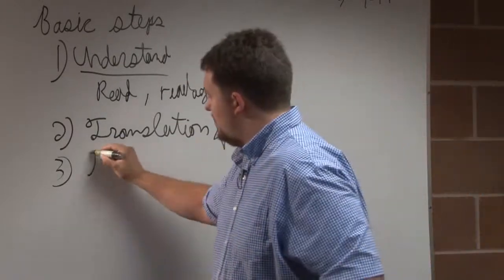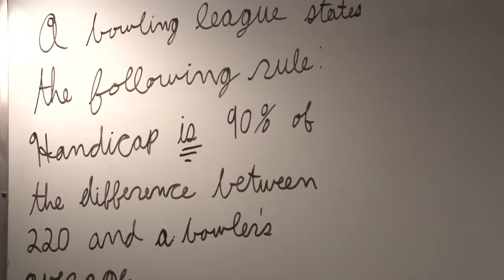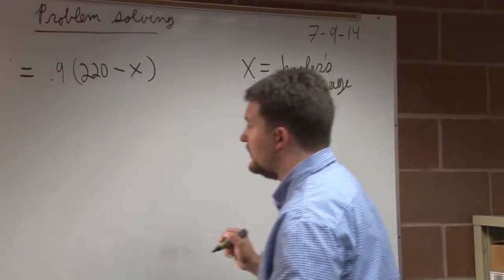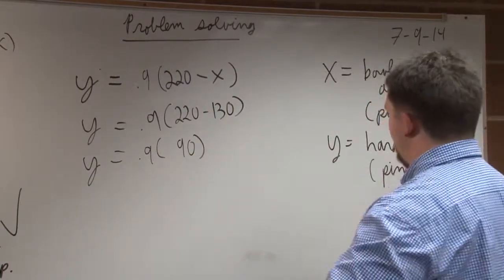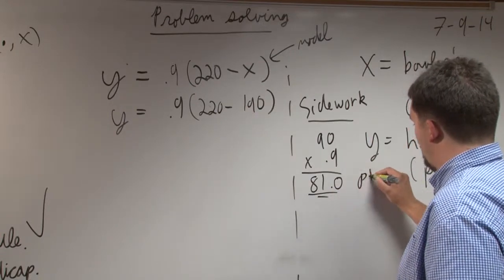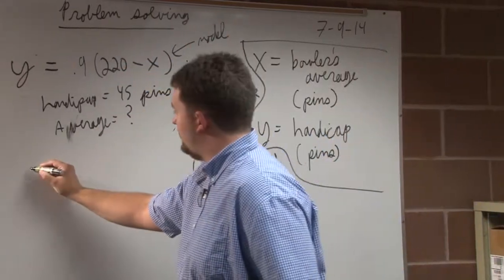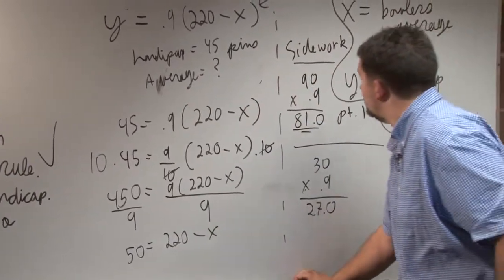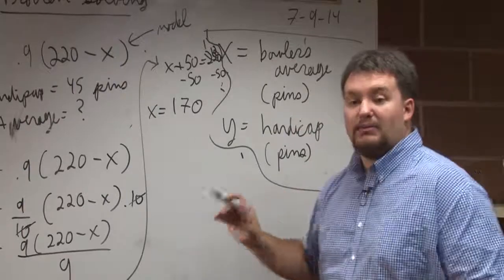2.4 & 2.5 Solving Problems